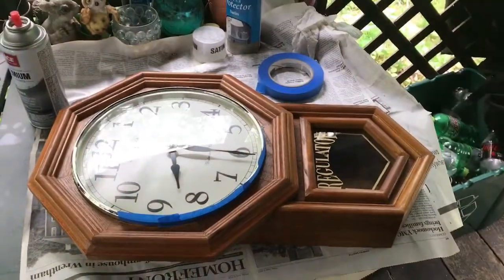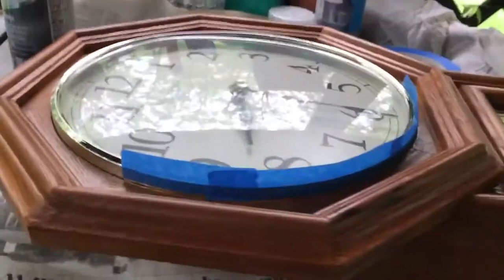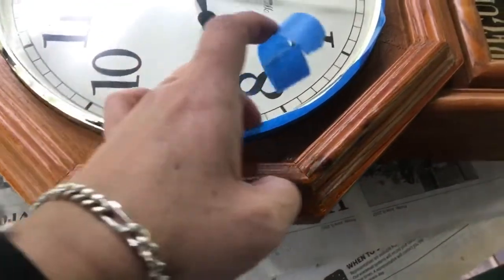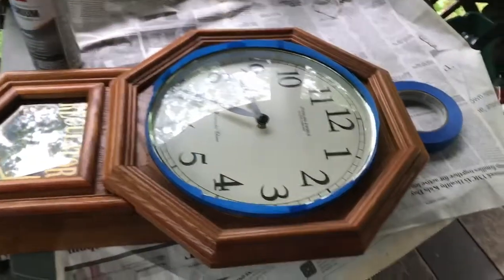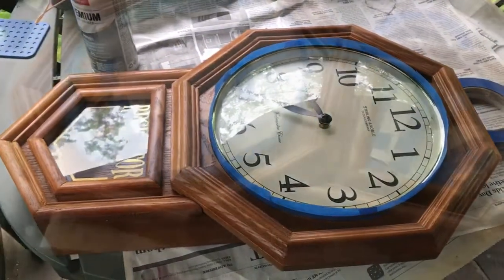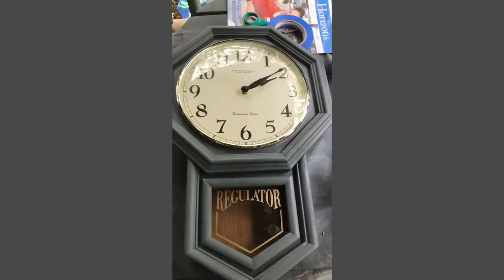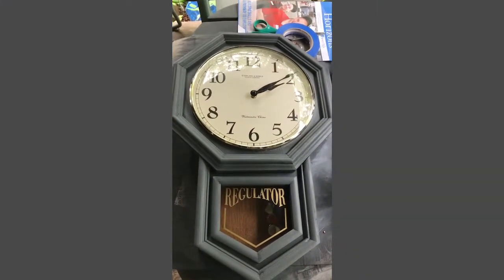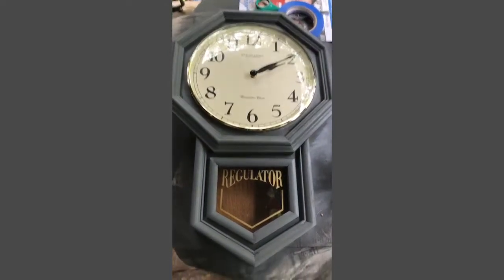Updated old wall clock with a paint makeover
I was given this wall clock by my parents when I first got married. It was still pretty but dated with the orange oak stain. Although I love wood i couldn’t see myself trying to strip the color or if it would even work. So I decided to paint it and NOW I LOVE IT!!! What do you think?